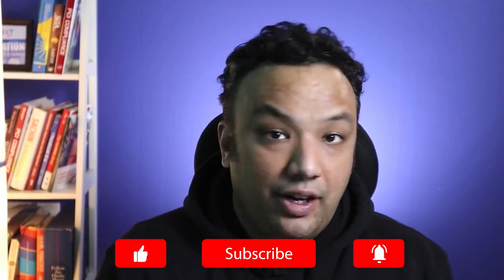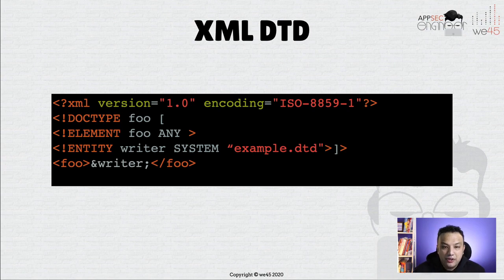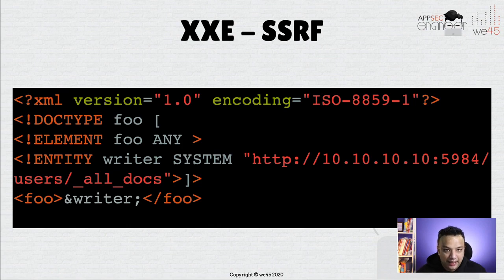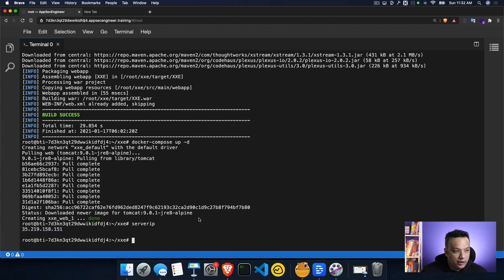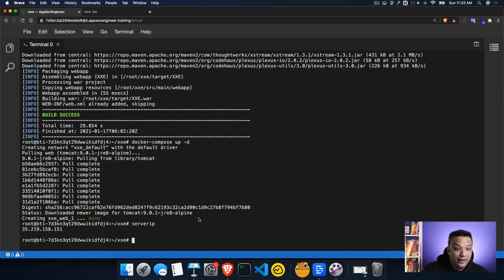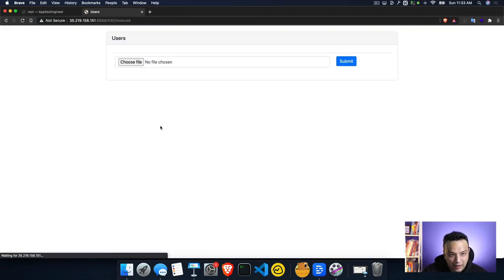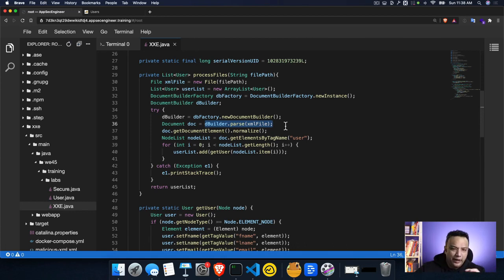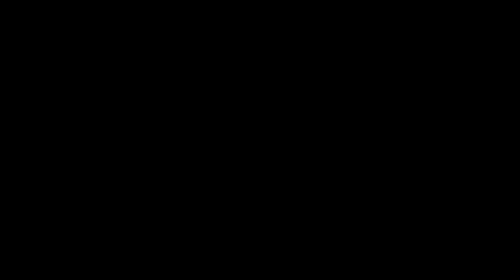Security Engineer Interview Questions - What is XML External Entities (XXE)?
Never be caught tongue-tied in an Application Security Engineer Interview. In this video Abhay Bhargav explores the popular Security Engineer Interview question from Glassdoor and Indeed "What is XXE?"

XXE is a key vulnerability in OWASP (Open Web Application Security Project) Top 10 and is a serious vulnerability that can have devastating impacts against your Web Application or Web Service. XXE can result in Local-File Include, Remote File Include, Remote Code Execution, Server-Side Request Forgery or SSRF and Denial of Service.

Abhay explores XXE in the form of an offensive and defensive demo directly from AppSecEngineer's Learning Path "Application Security"

AppSecEngineer is a powerful training platform that delivers amazing hands-on training on AppSec, AWS Security, Cloud Security, Kubernetes, Container Security and Advanced Application Security.

AppSecEngineer is ideal for jobseekers, knowledge seekers and companies that want to get their workforce equipped to handle real-world security issues with their newly minted and highly educated AppSec Engineers

0:00- Intro
0:18-  What is XML external entities
02:18- XML DTD
03:17- XXE- Remote code execution
04:17 -XXE SSRF
05:27- XXE interactive lab demo
15:30- Like and subscribe